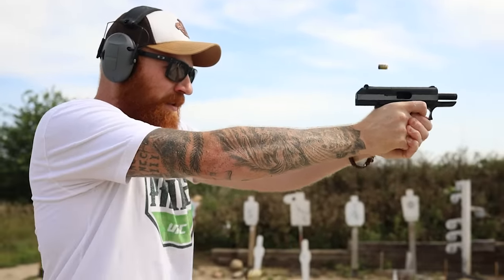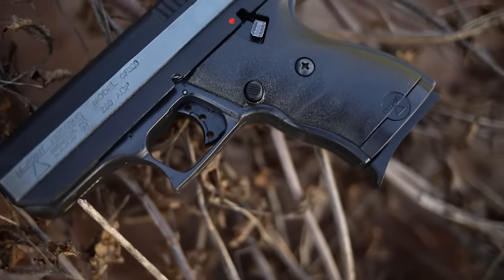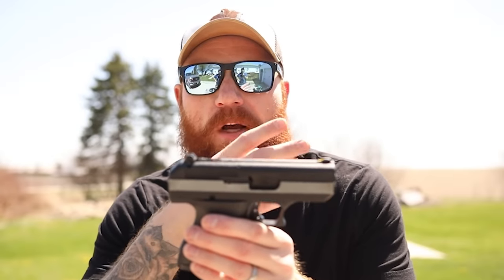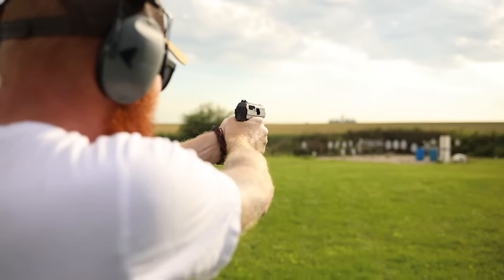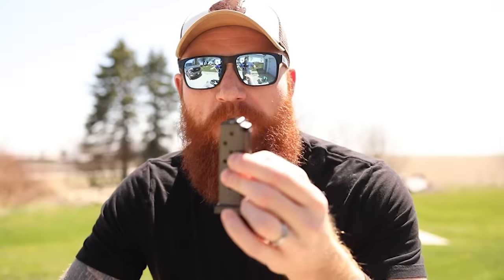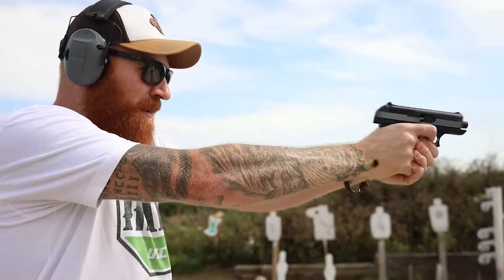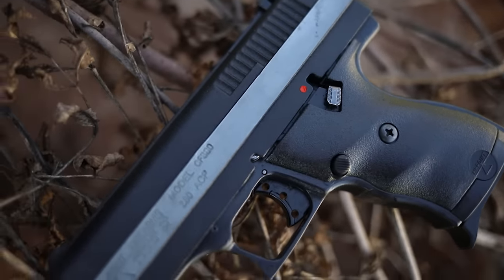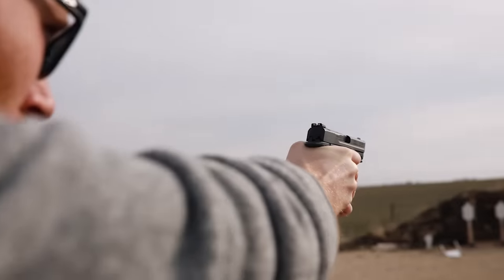Hi Point Pros & Cons: Is The World's Cheapest Pistol Right For You?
Everything you need to know about the world's cheapest handgun, the Hi-Point C9 & CF380.